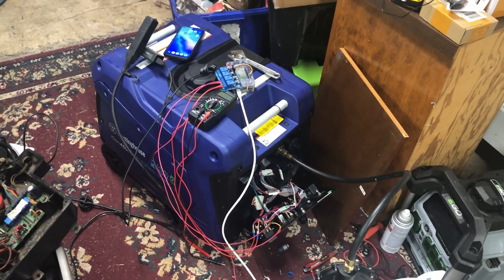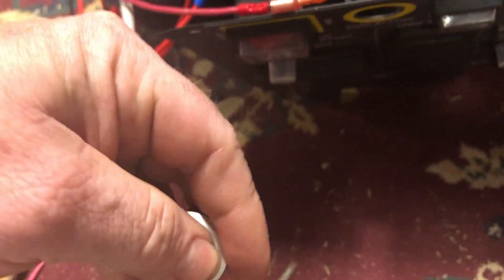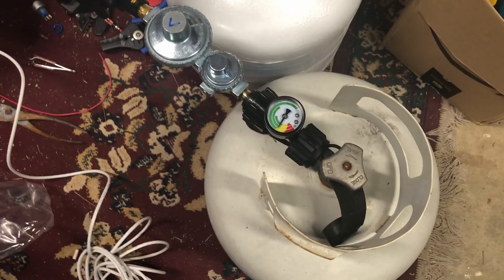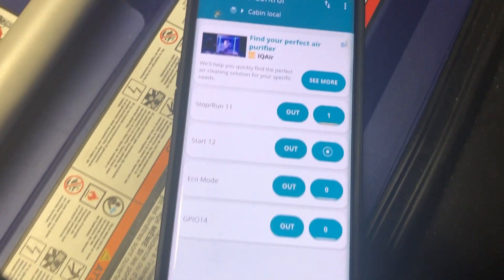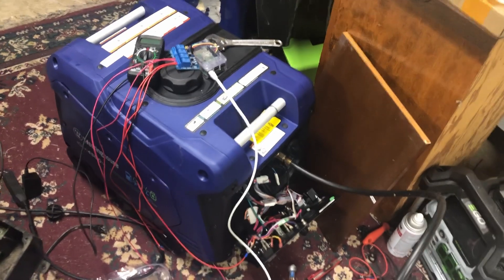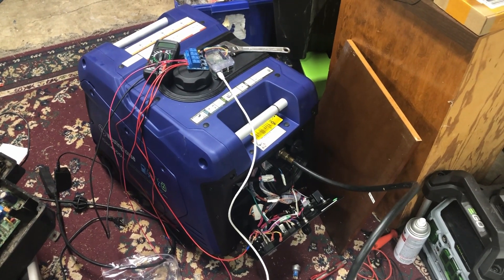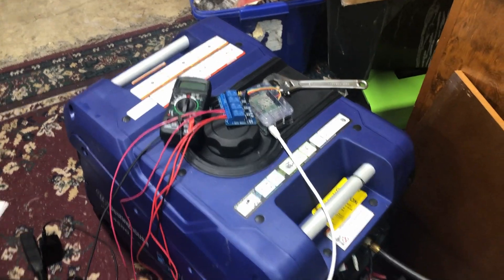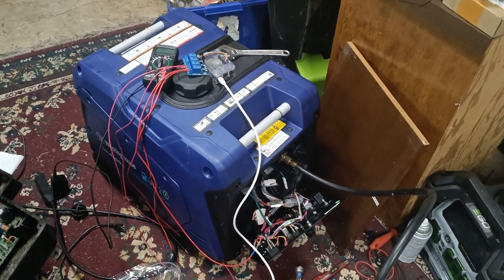Hacking Westinghouse 4.5K Generator to add Internet Remote Start - Part 1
This is part 1 in a series of videos I am going to post on modifications I am making to a Westinghouse 4.5K Dual-Fuel Generator I purchased for use at my off grid cabin. My canin has a Growatt inverter that can accept an AC power input which can be used to power the house and charge the batteries. I have found that during periods of bad weather, my batteries can become depleted while I am not at the cabin and I would like to ensure that I am able to keep a charge on my batteries and this generator will assist me with that.

I chose this generator because it has electric start, is an inverter generator, no manual choke, is Dual-Fuel, and a good deal larger that the generator that I had been using.

We post instructional videos dealing with the set up and configuration of solar equipment.